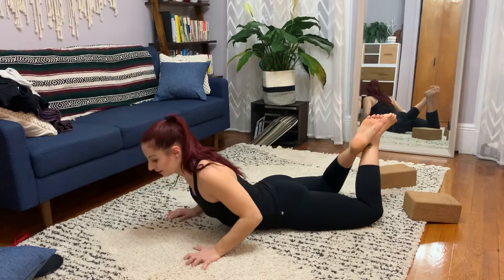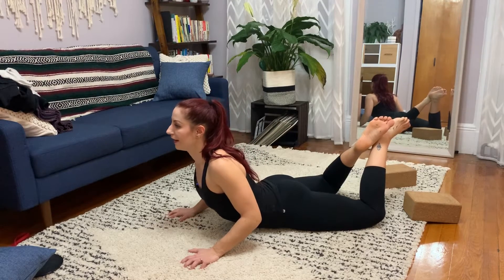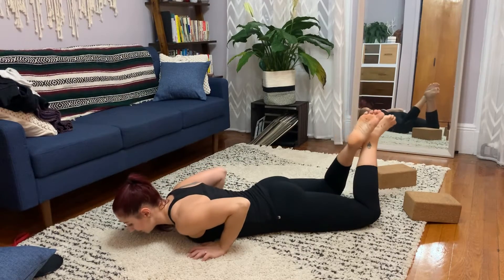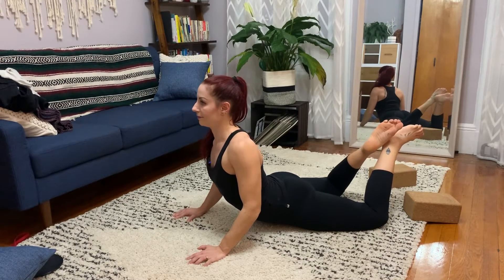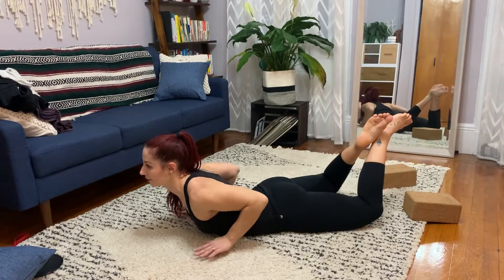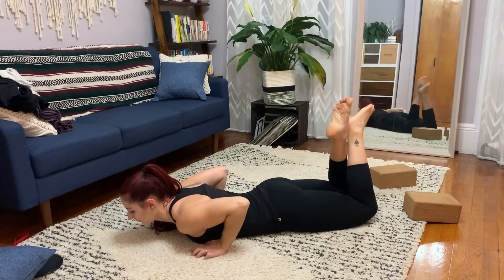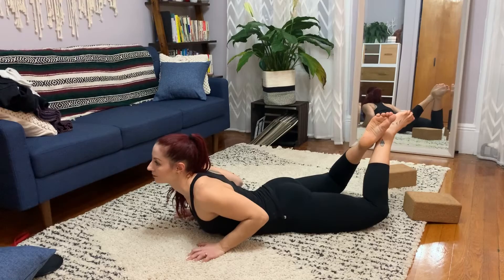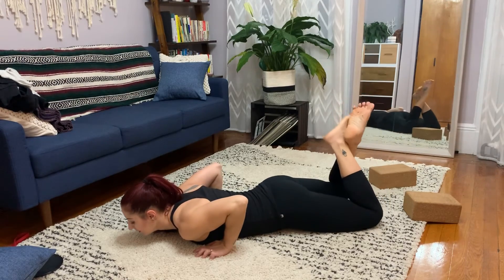Prone ENG Spinal Segmentation Lifts